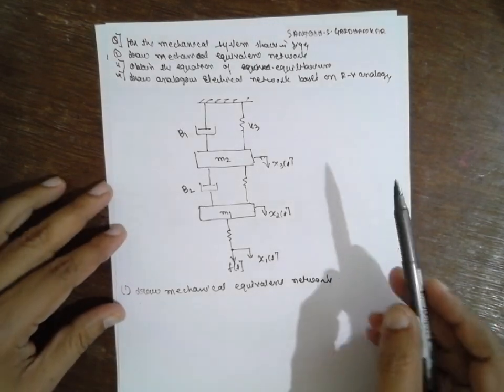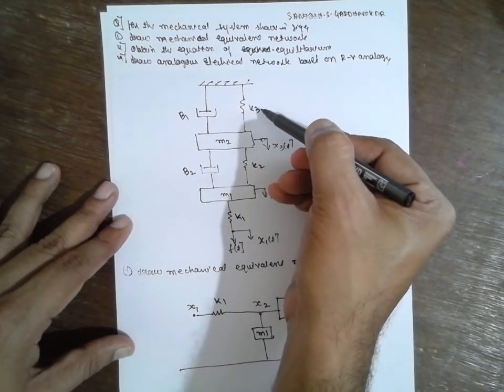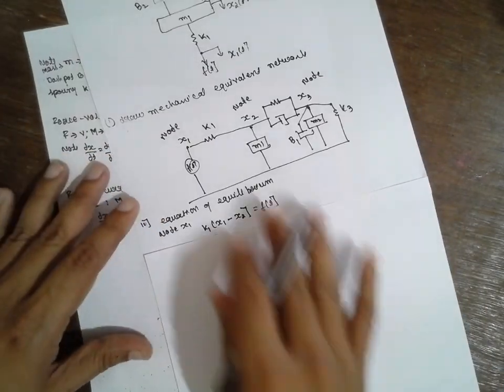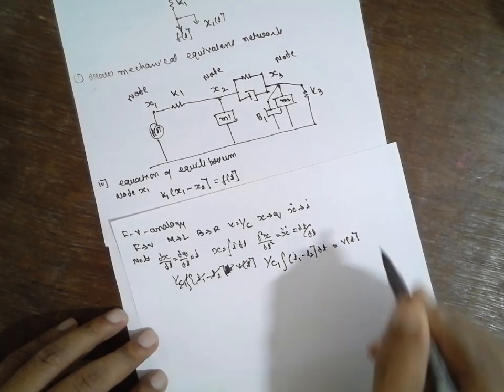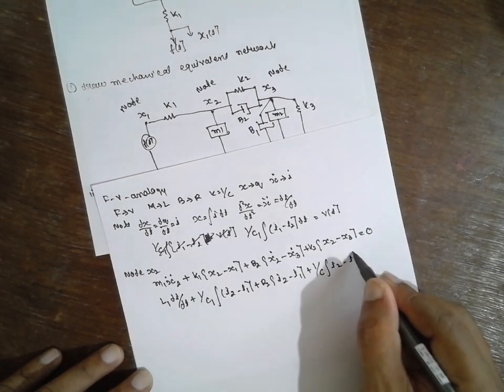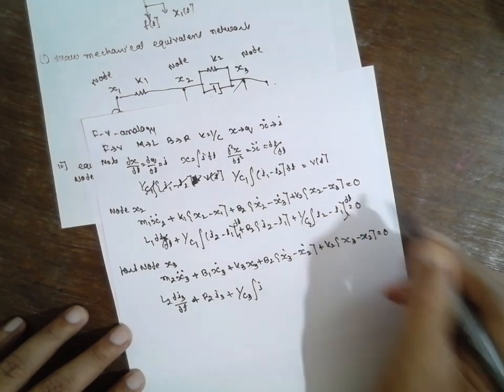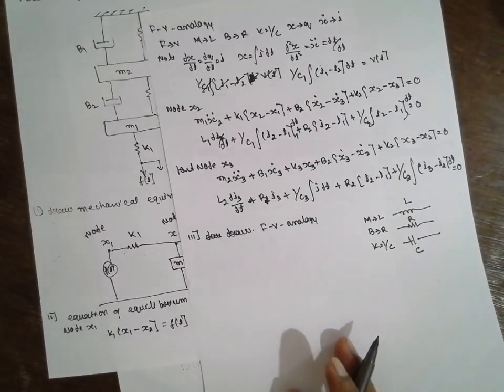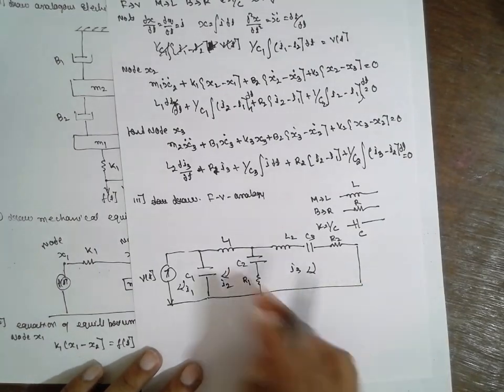CONTROL ENGG -METHEMATICAL MODELS FORCE VOLTAGE ANALORG LEC-1